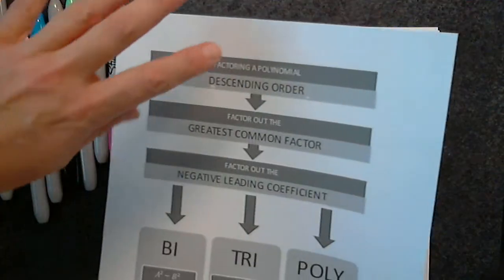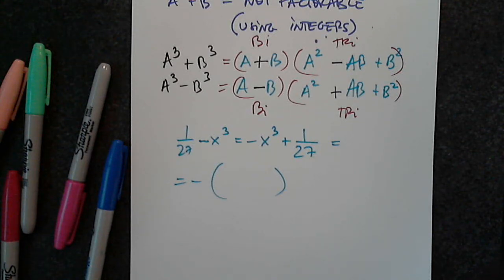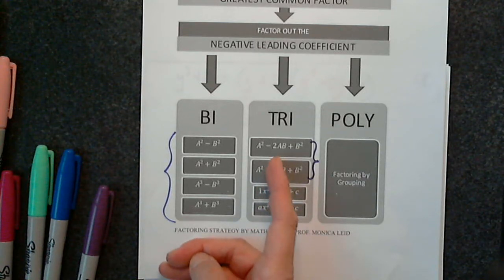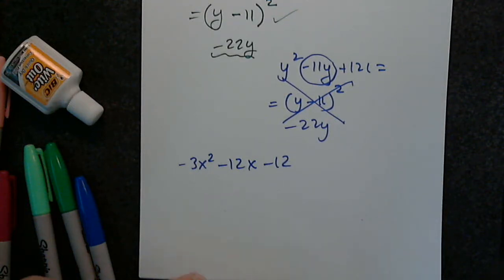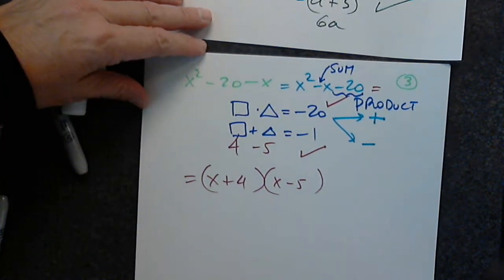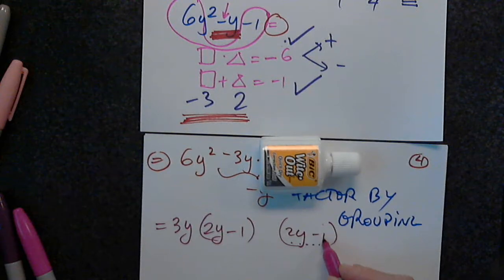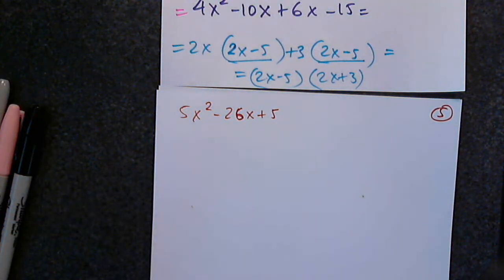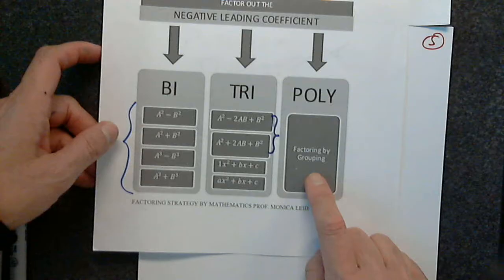MAT 137 FACTORING, AND SECTIONS 1.1 AND 1.2 PART 1